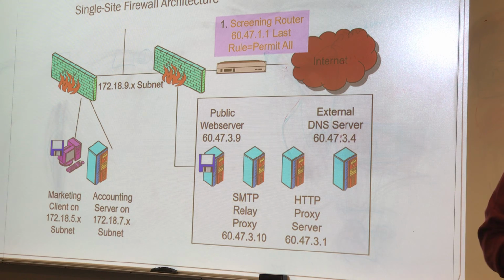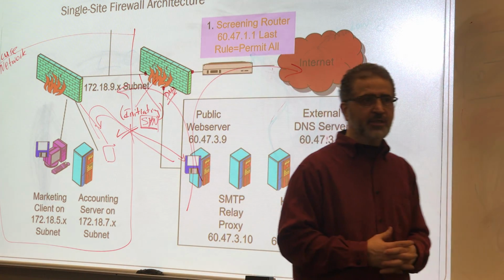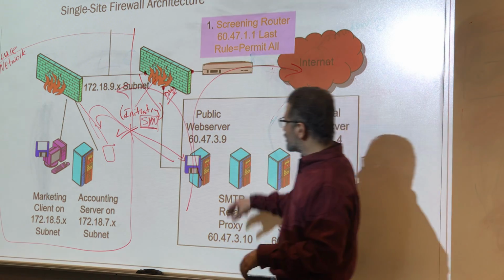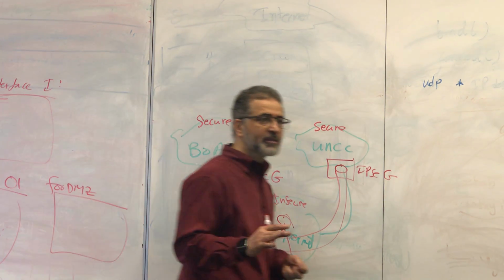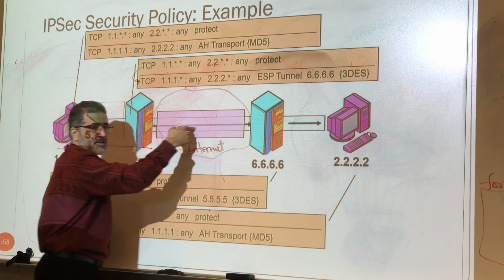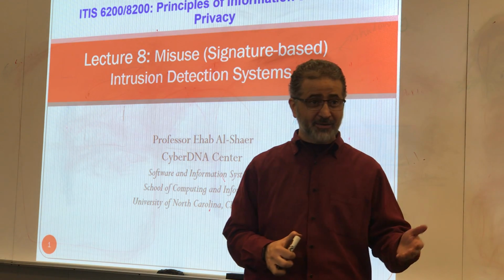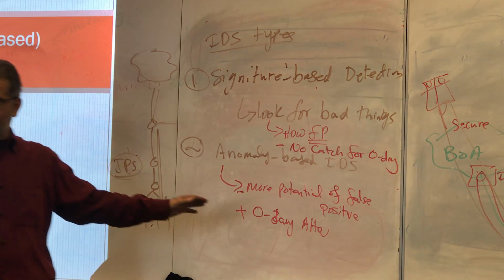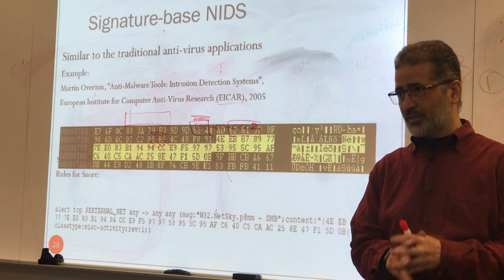Firewall IV + IPSEC + IDS